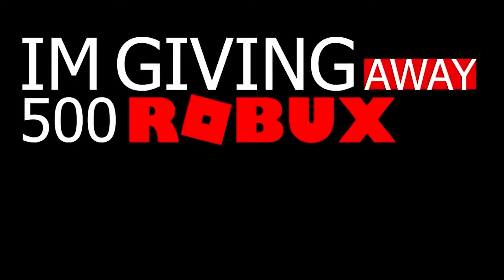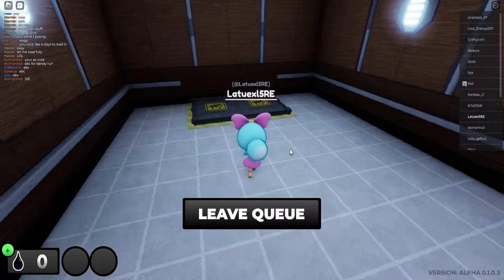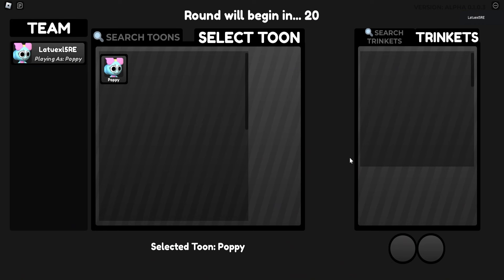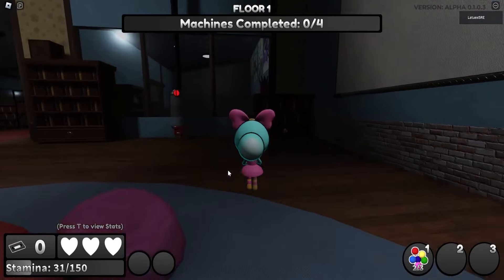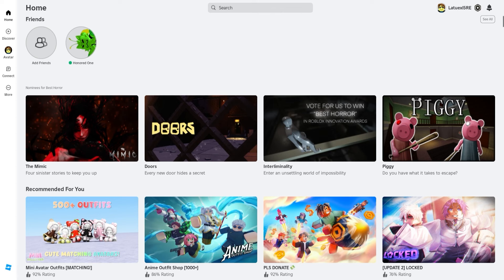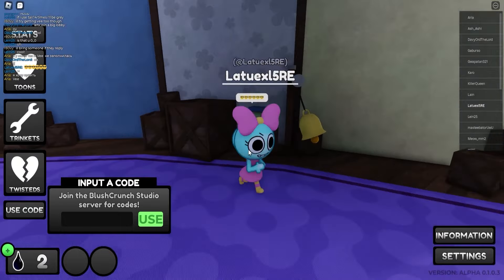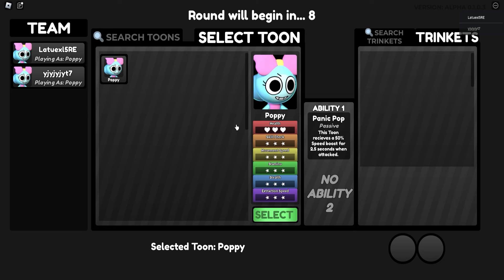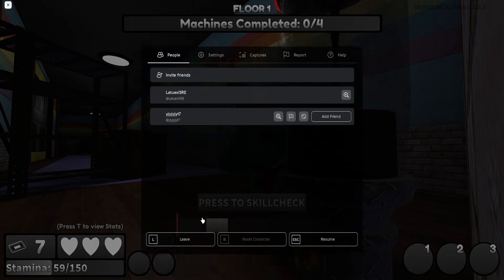*SUMMER* ALL NEW WORKING CODES FOR DANDY'S WORLD IN JULY 2024! ROBLOX DANDY'S WORLD CODES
Discover the latest and most coveted redeemable codes in the thrilling Roblox game Dandy's World! Dive into the world of Dandy's World with our comprehensive guide to redeemable codes, designed to enhance your gameplay experience.